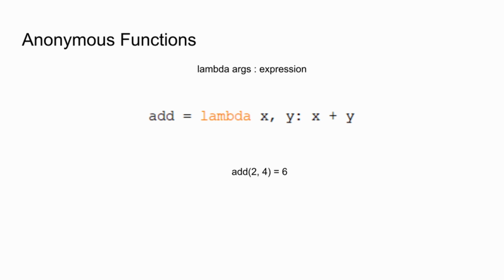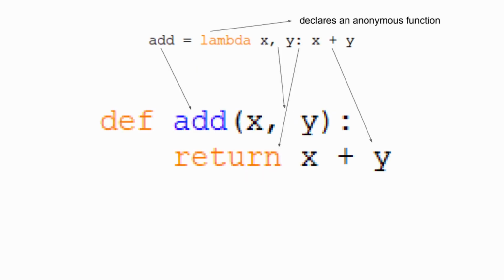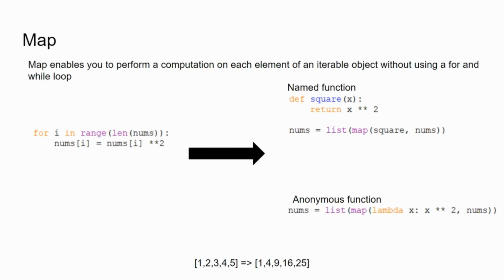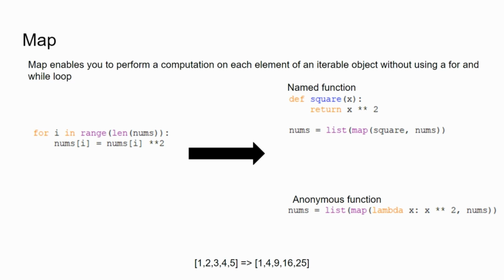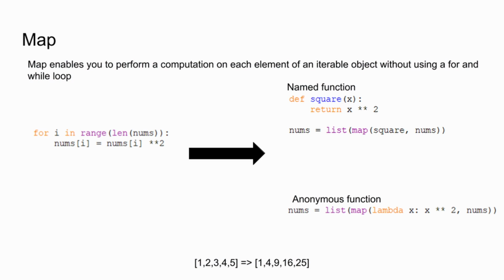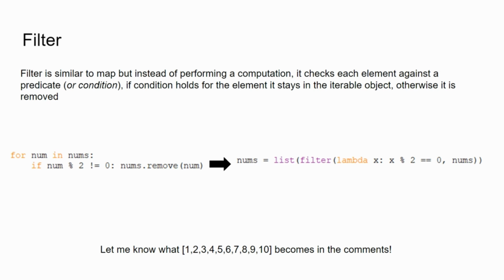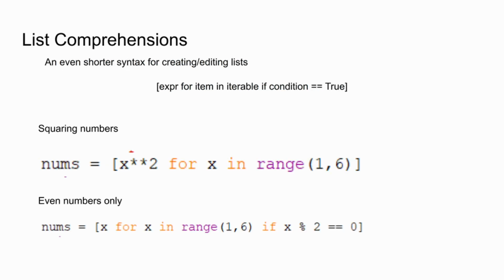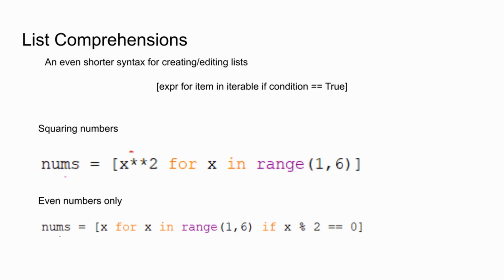Clean Code: Anonymous Functions and List Comprehensions | Journey to Software Engineering Ep. 0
Hi guys, welcome to CodedByJade.

This video introduces my new series Journey to Software Engineering where I discuss how to elevate your coding style into production ready code as well as tools you should learn to help you get internships, placements as eventually full time software engineering roles.

In this video I discuss list comprehension in Python, although this topic can also be applied to Java and similar languages as well.

This channel features everything Computer Science and tech, from tech reviews and tech business talk to coding tutorials, and computer science mentorship.

TIMESTAMPS
0:00 - Intro
0:35 - What's the importance of clean code?
1:20 - Anonymous Functions
2:45 - Map
4:25 - Filter
5:30 - List Comprehension
7:00 - More Advice
8:13 - Outro

Quick Facts:
Name: Jadesola (Jah - day - soh - la)